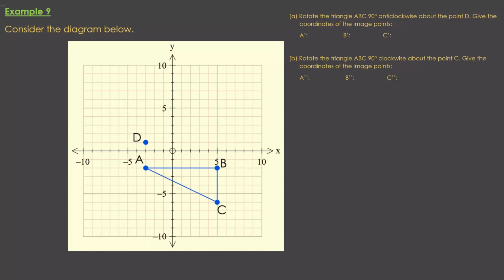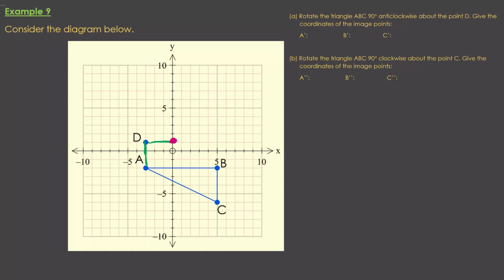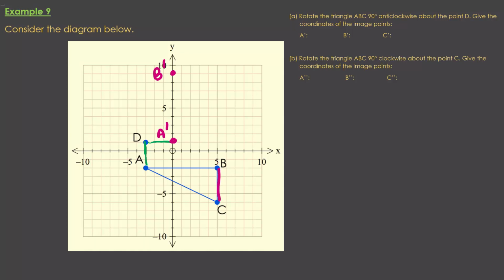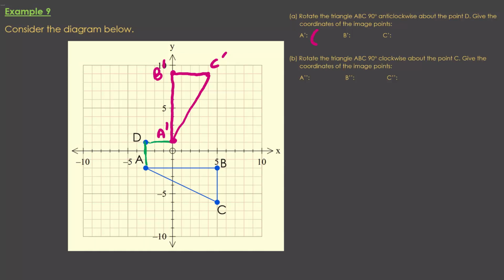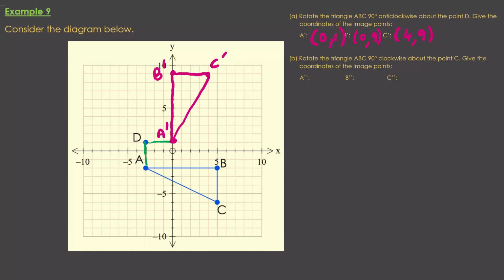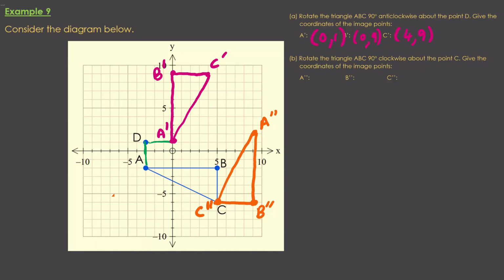Year 8 Transformations and Congruence Rotation Example 9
Rotation producing congruent shapes.